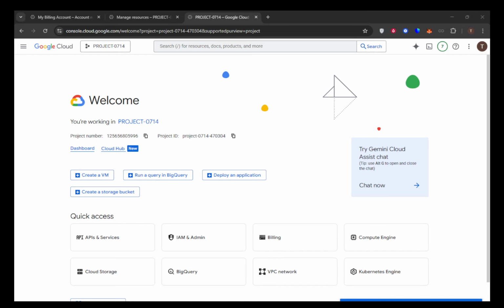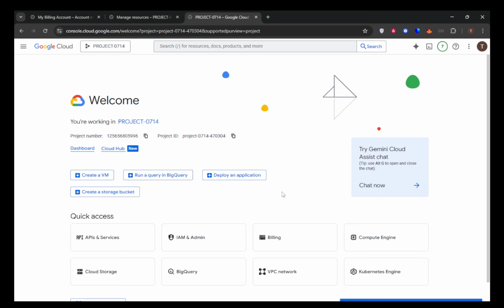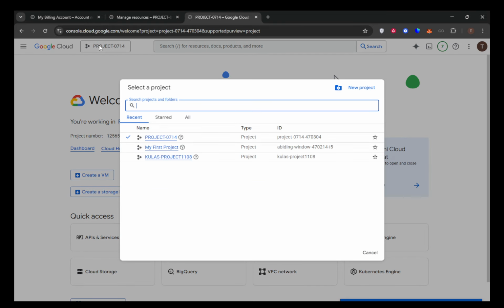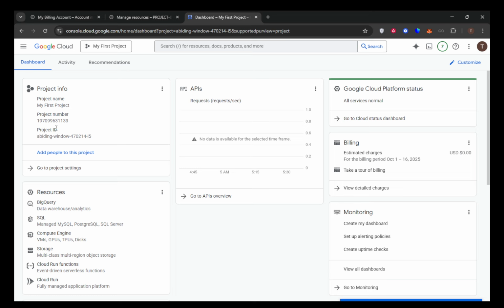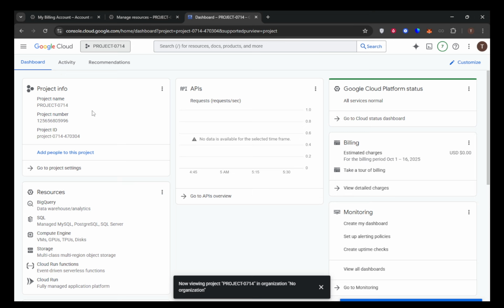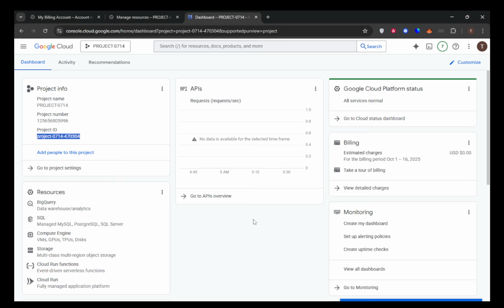How to Find Google Cloud Project ID | Step-by-Step Guide 2025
In this tutorial, you’ll learn how to locate your Google Cloud project ID for managing resources, billing, and API access. We’ll show you how to access the Google Cloud Console on both desktop and mobile, identify the project ID, and use it for integrations or support inquiries. You’ll also learn tips for organizing multiple projects efficiently.